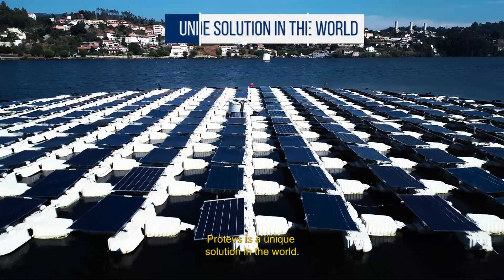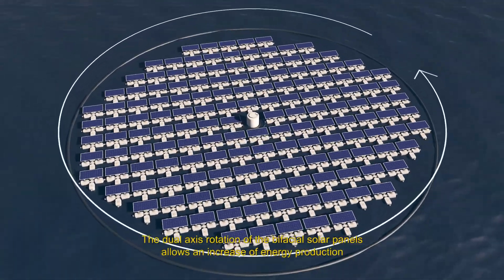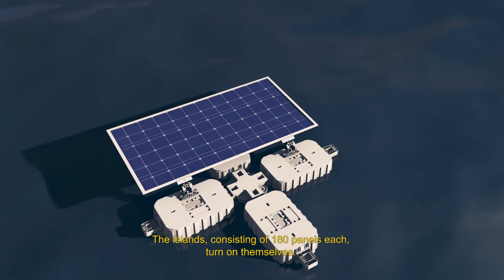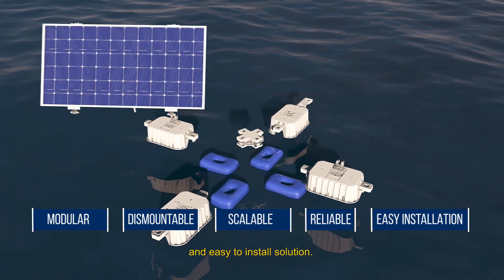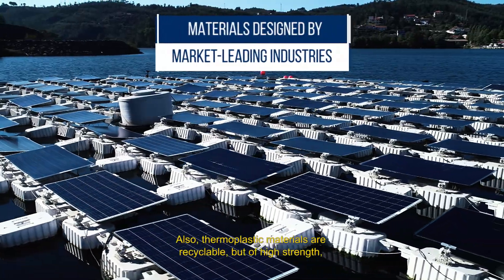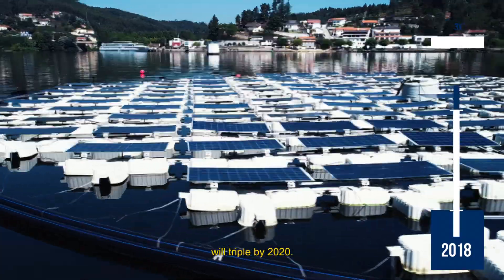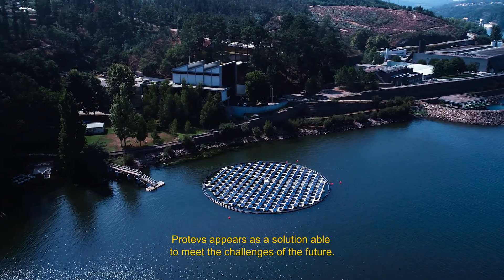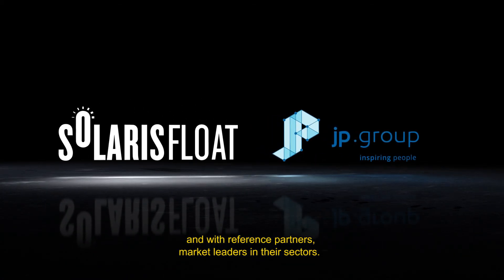Protevs by SolarisFloat(R)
Made by SolarisFloat, Protevs is a unique project in the world that will certainly bring new challenges for the environment, economy and the solar photovoltaic industry.
Made of modular floating platforms with the support of bifacial panels – two fronts of energy pickup – and with two-axis tracking, this floating photovoltaic solar system is a modular, detachable, scalable, reliable solution, with an easy installation process.